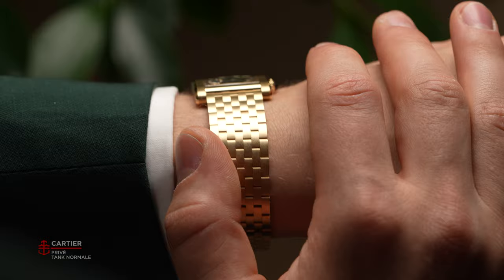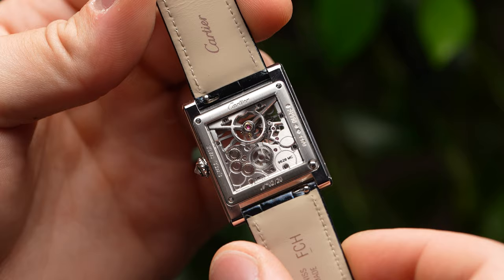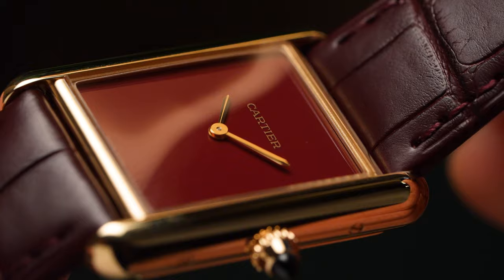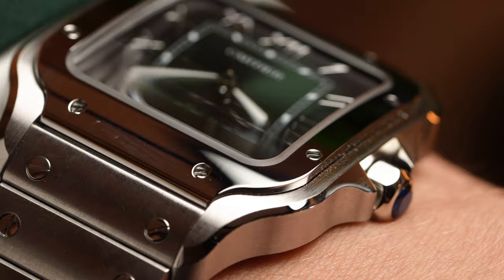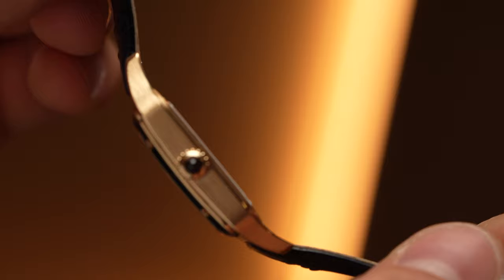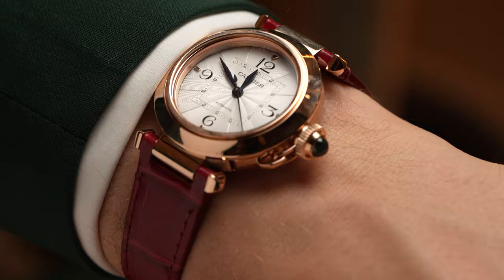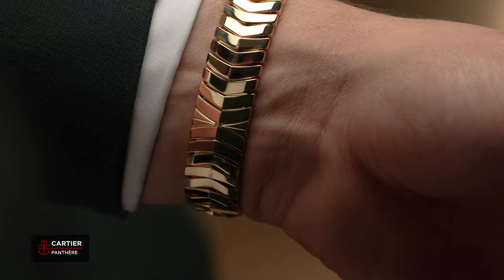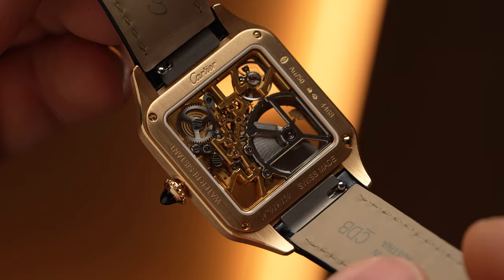10 New Cartier Watches incl. exquisite Santos-Dumont Skeleton and smoky green Santos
Without a doubt, Cartier brought an onslaught of new watches to Watches & Wonders. Here are some of the highlights.

Cartier Privé Tank Normale collection

Brand: Cartier
Model: Privé Tank Normale
Case Dimensions: Normale: 25.7mm (D) x 32.6 (L2L)
Normale Skeleton: 27.8mm (D) x 35.2mm (L2L)
Case Material: Normale: Yellow gold or platinum
Normale Skeleton: Yellow gold, platinum, diamond-set platinum
Water Resistance: 30m
Dial: Normale: White
Normale Skeleton: Openworked
Crystal: Sapphire crystal
Bracelet/Strap: Normale: Leather strap with ardillon buckle or case-matching bracelet
Normale Skeleton: Leather strap with ardillon buckle
Movement: Normale: Manually wound calibre 070
Normale Skeleton: Manually wound calibre 9628 MC
Power Reserve: 38 hours
Functions: Hours, minutes
Availability: Limited Editions
Normale: Yellow gold / platinum on strap (200 pcs.), on bracelet (100 pcs.)
Normale Skeleton: Yellow gold / platinum (50 pcs.), diamond-set platinum (20 pcs.)
Price: TBA

Cartier Tank Louis Cartier collection

Brand: Cartier
Model: Tank Louis Cartier
Case Dimensions: 25.5mm (D) x 6.6mm (T) x 33.7mm (L2L)
Case Material: Mosaic: Yellow gold or rose gold
Lacquered: Yellow gold
Water Resistance: 30m
Dial: Mosaic: tri-gold finished
Lacquered: Green or burgundy
Crystal: Sapphire crystal
Bracelet/Strap: Leather strap with ardillon buckle
Movement: Manually wound calibre 1917 MC
Functions: Hours, minutes
Price: TBA

Santos de Cartier in Smoky Green
The new Santos de Cartier watches in Smoky Green will be available around June 2023 from Cartier’s website, boutiques, and authorised dealers.

Brand: Cartier
Model: Santos de Cartier
Case Dimensions: 39.8mm x 47.5mm (Large) / 35.1mm x 41.9mm (Medium)
Case Material: Stainless steel
Water Resistance: 100m
Crystal(s): Sapphire
Dial: Smoky Green
Strap: Steel bracelet
Movement: Calibre 1847 MC
Power Reserve: 42 hours
Availability: Available from June 2023
Price: €6,350 (Medium) / €6,950 (Large)

Cartier Santos Dumont Skeleton Micro-Rotor collection

Brand: Cartier
Model: Santos-Dumont Skeleton
Case Dimensions: 31mm (D) x 8mm (T) x 43.5mm (L2L)
Case Material: Stainless steel, rose gold, or navy-lacquered yellow gold
Water Resistance: 30m
Dial: Skeleton, with case-tone matching and lacquered bridges
Crystal: Sapphire crystal and caseback
Bracelet/Strap: Alligator-skin leather strap with case matching ardillon buckle
Stainless steel: Grey and blue leather straps
Rose gold: Burgundy and brown leather straps
Yellow gold: Blue and dark blue leather straps
Movement: Cartier automatic skeleton 9629 MC
Power Reserve: 44 hours
Functions: Hours, minutes
Price: TBA

MB01OTIXZLPJ5VH